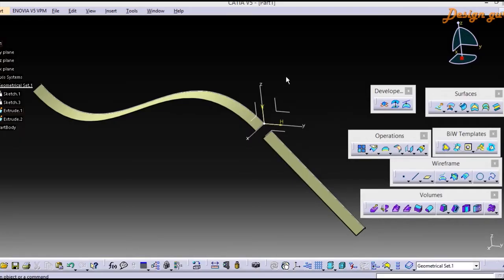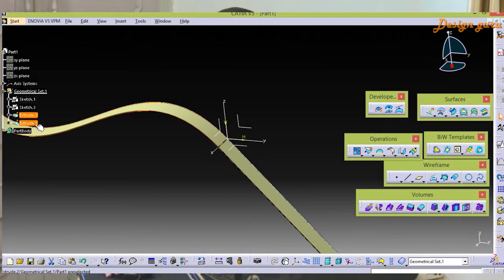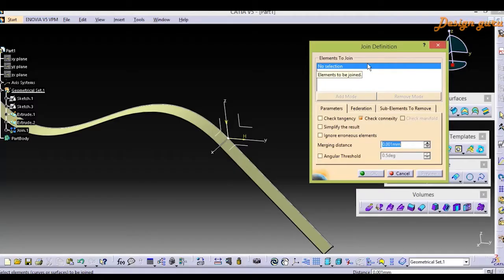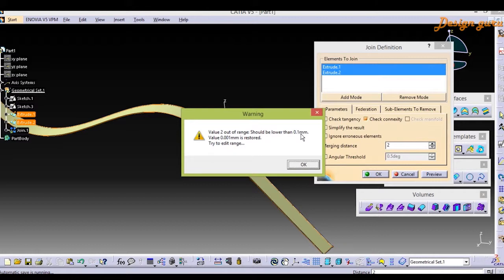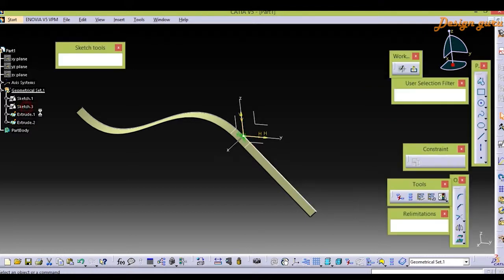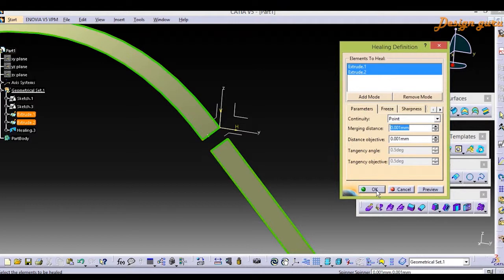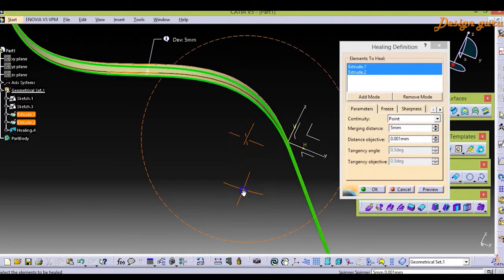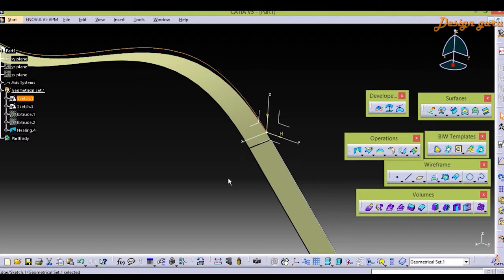Join / Healing (with difference)| Surfacing Catiav5 | Beginner series #2 (EP.2)| learn catia online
IN this video i am going to teach you how to use Join and Healing +  difference between then.

IF YOU HAVE ANY QUESTION  PLEASE MENTION IN COMMENT . GIVE SOME IDEA FOR NEW VIDEO.